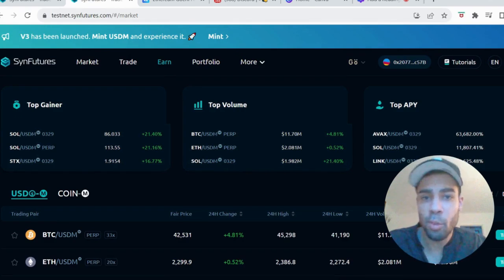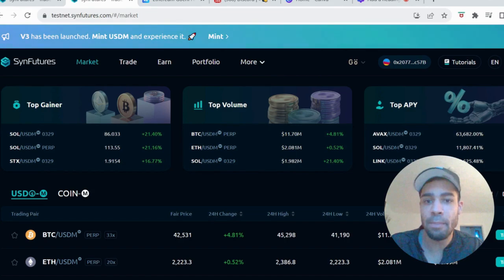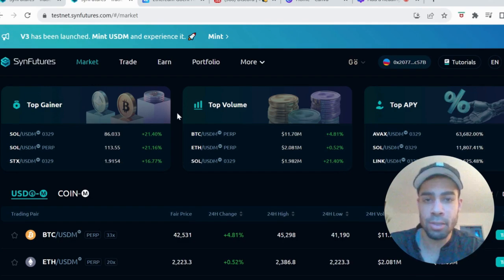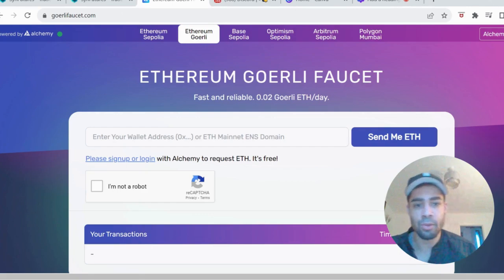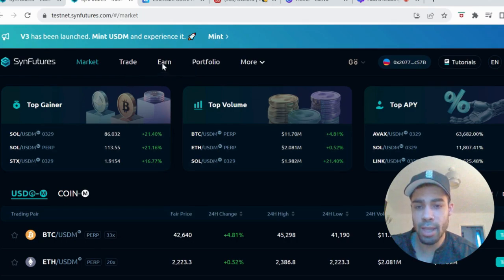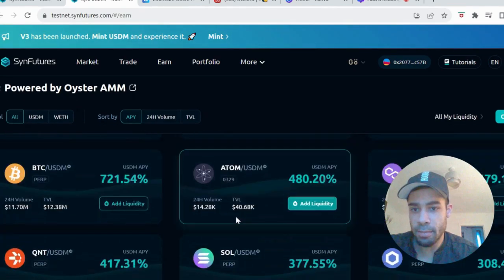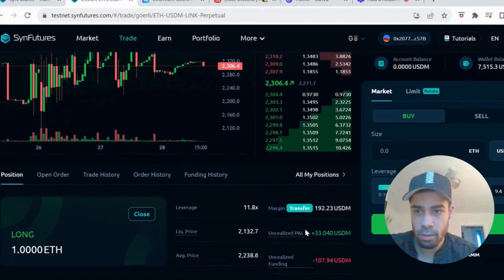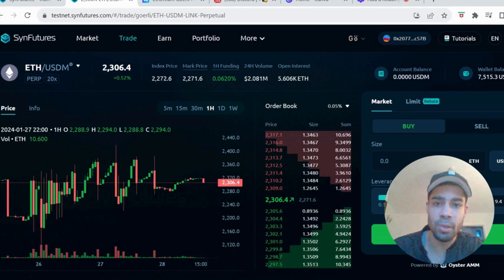FREE airdrop - SynFutures - Testnet Guide (Funding Binance Labs) Easy steps!